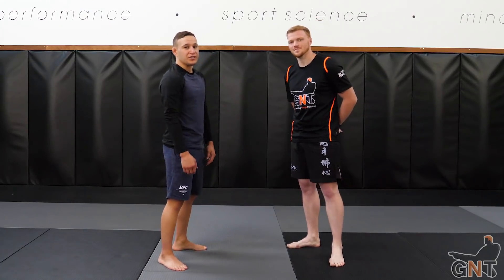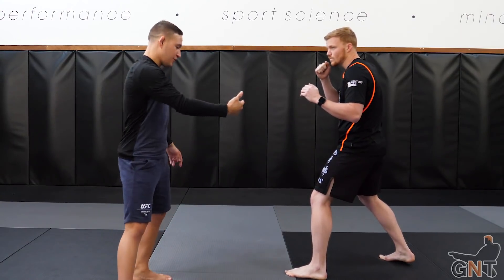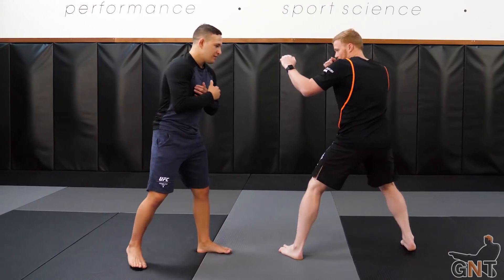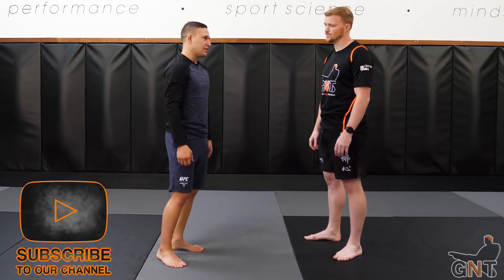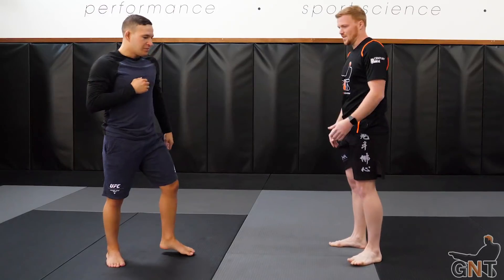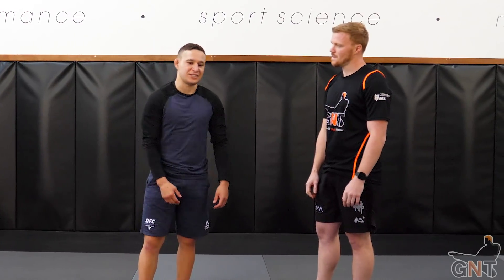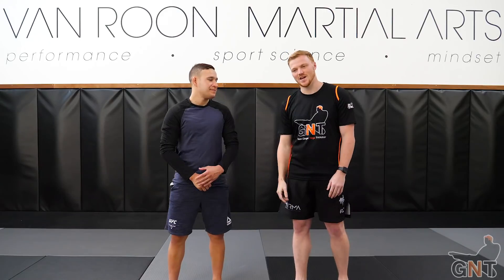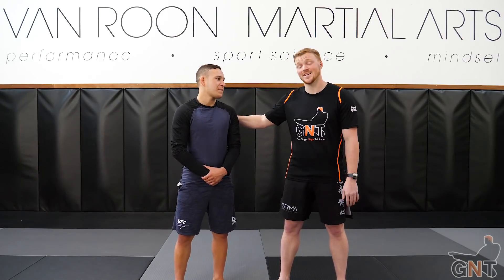How to Land Spinning Kicks | MMA Tutorial by Kai Kara France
Kai Kai-France (#8 UFC Flyweight) breaks down how to land spinning kicks in MMA! I hope you like the video and thank you all for your support! Team GNT! 😁